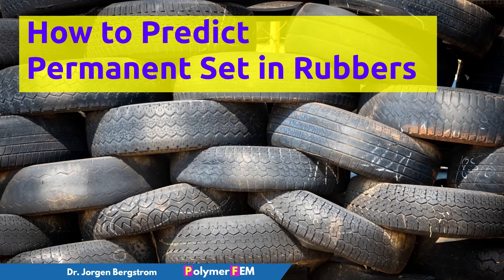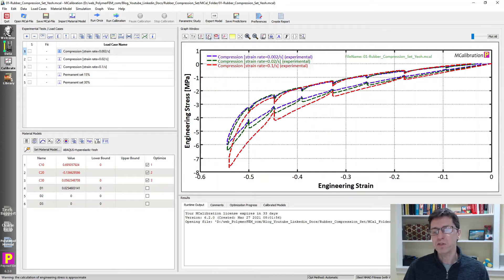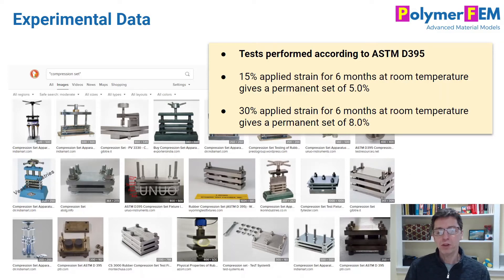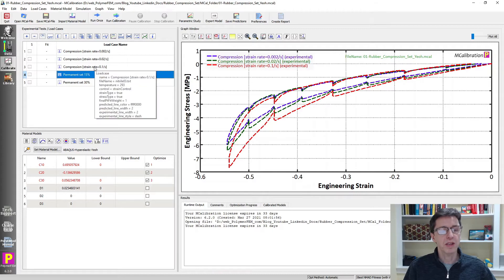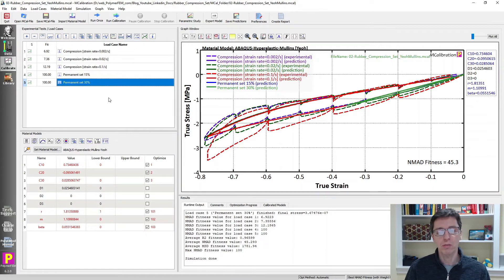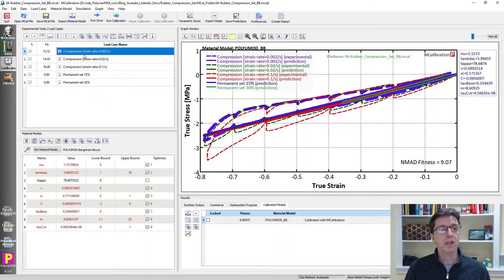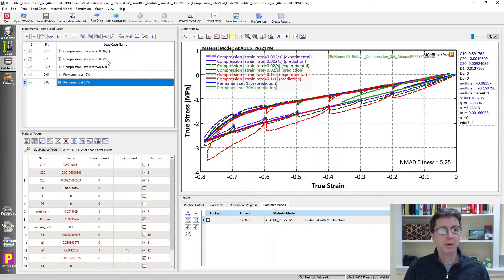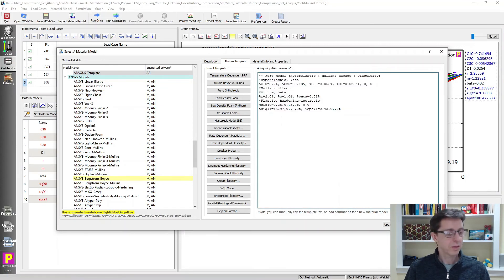How to Predict Permanent Set in Rubbers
In this video I first discuss what experimental tests to run, and then what material models are capable of accurately predicting the permanent set of rubbers.